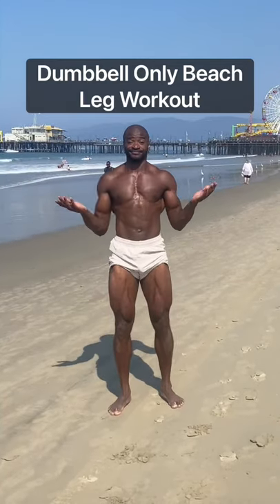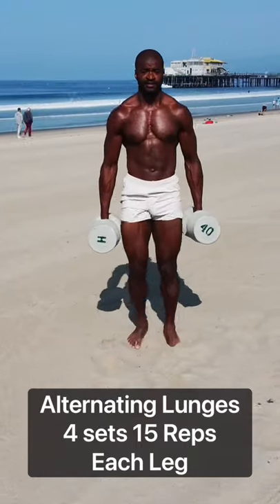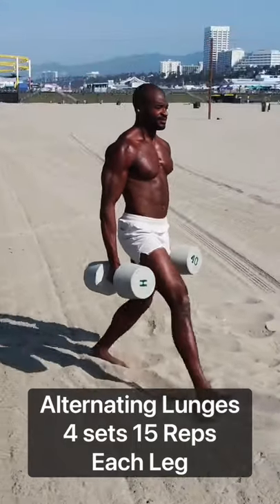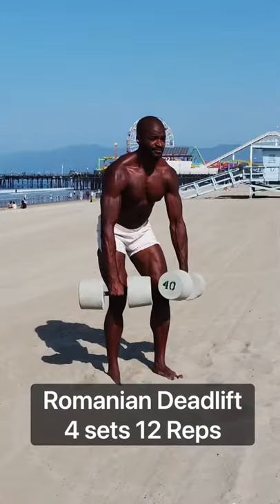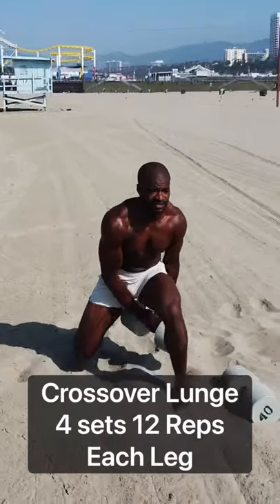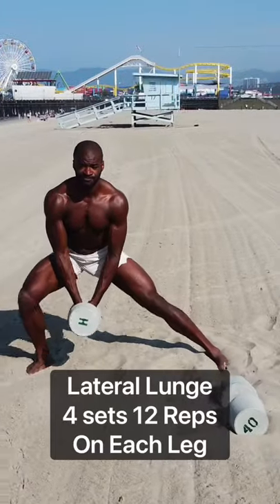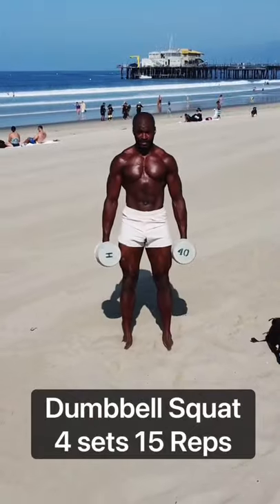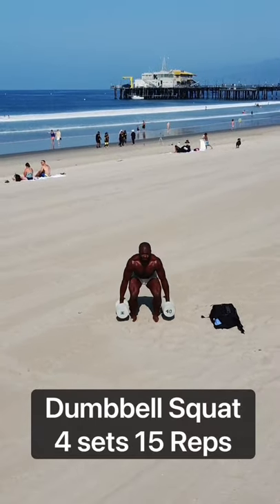5 Exercises for Huge Legs Dumbbell only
Hope You all enjoyed this dumbbell only leg workout on the beach next to Santa Monica pier